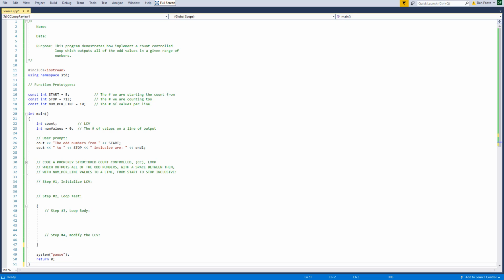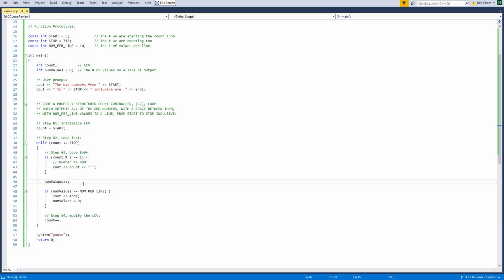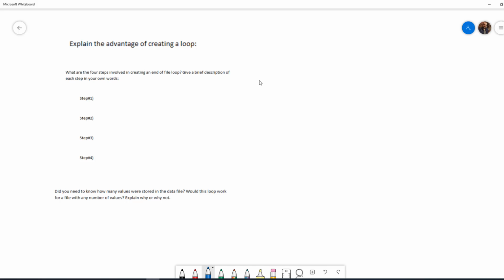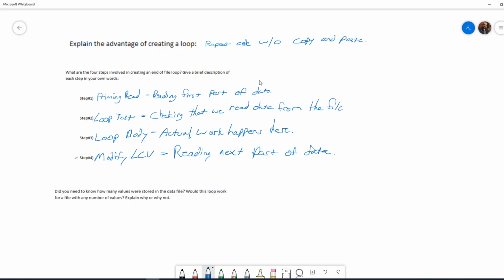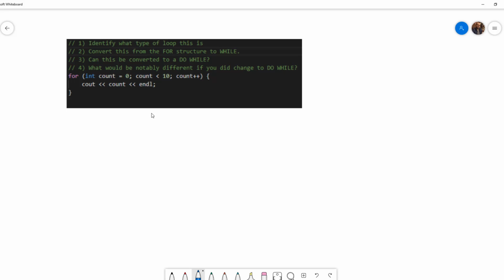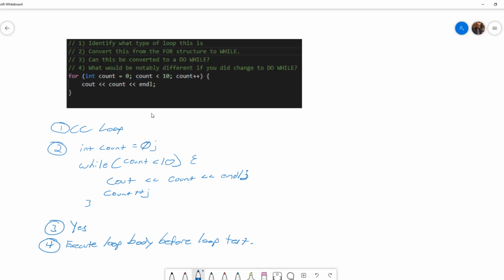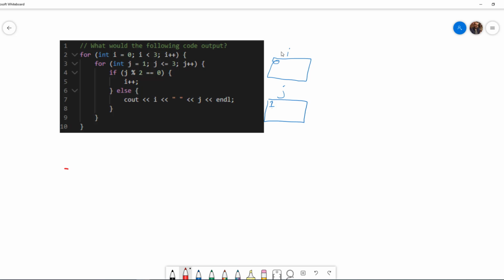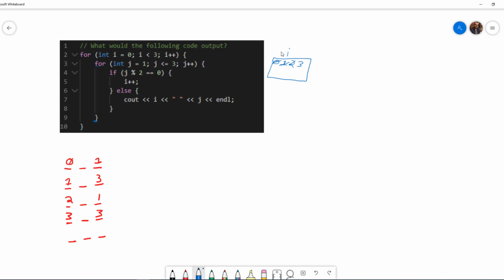Loops (Practice/Group Works)